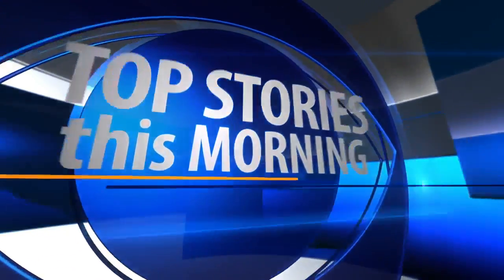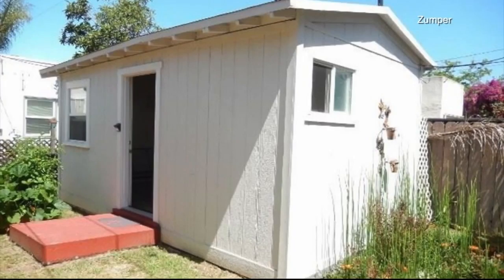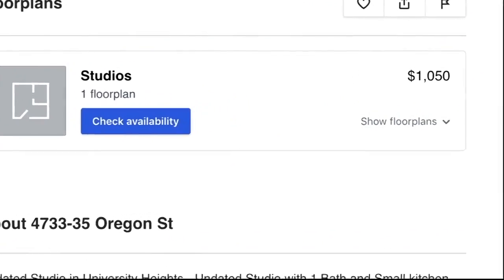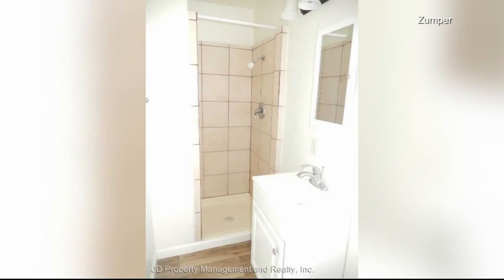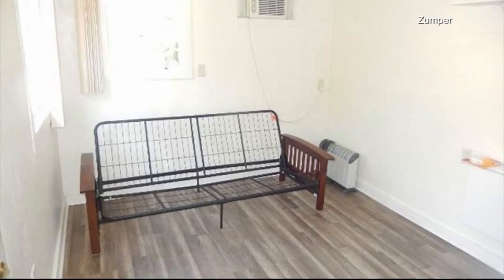Video Extra: Backyard shed rental